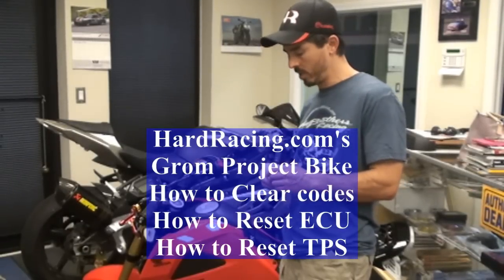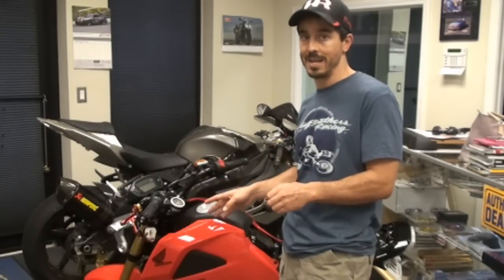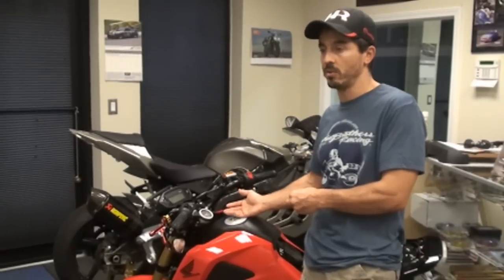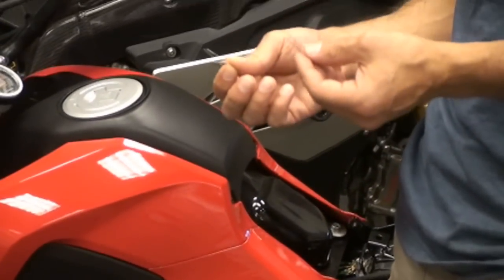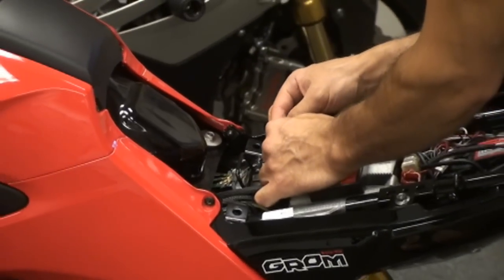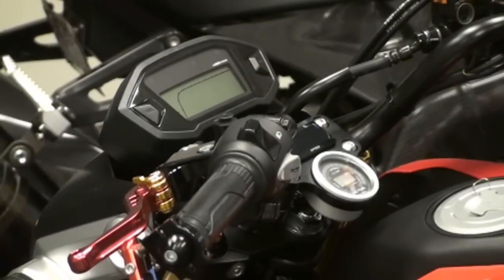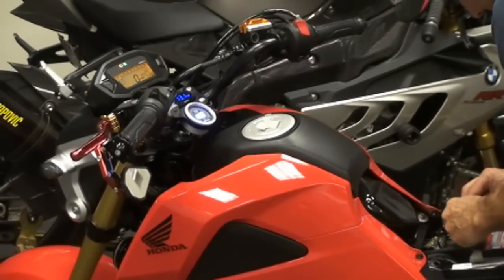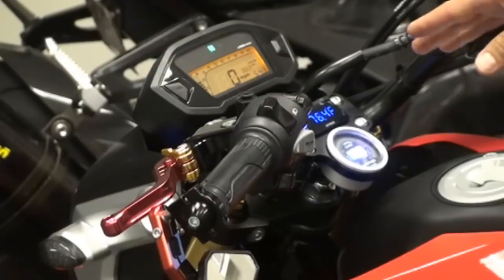How to reset Grom ECU How to clear Grom codes How to Reset Grom TPS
Each to understand Video on how to reset your Honda Grom ECU
Reset the TPS Sensor,  And Clear the DTC Codes